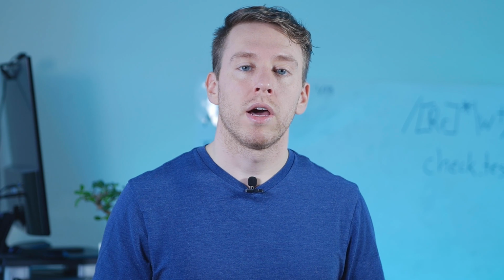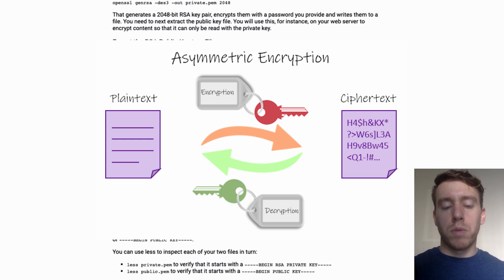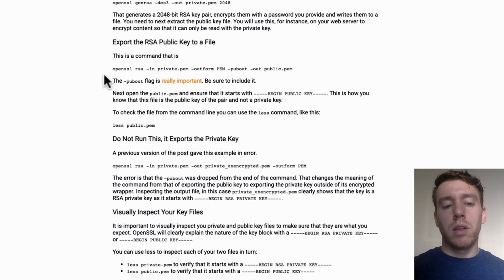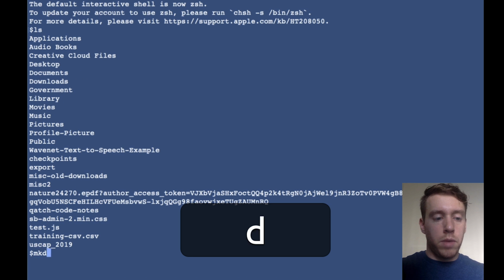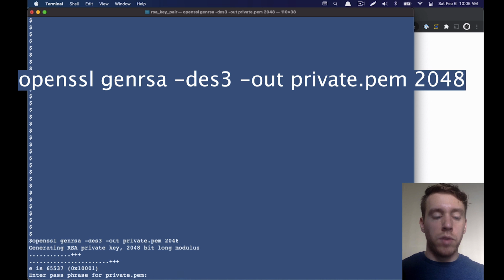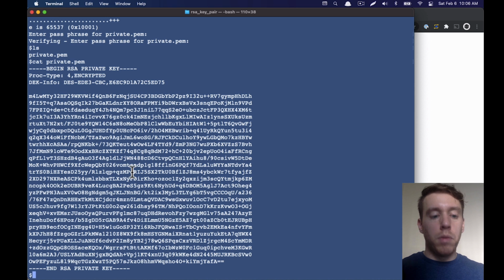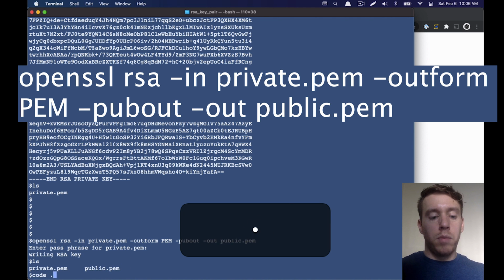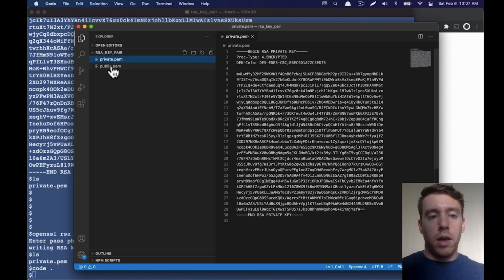How To Generate RSA Public and Private Key Pair with OpenSSL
Encrypted AF...

Easily generate an RSA Public and Private Key Pair (Asymmetric Keys) using OpenSSL. This tutorial will demonstrate the commands to generate a 2048 bit asymmetric key from the terminal on a mac computer. The first command will generate a pem file contain the private key then we will create a public key file. Encryption is an important concept to understand, asymmetric key pairs are using for secure shell (ssh) and SSL within browsers.

Commands:

Generate Key Pair
openssl genrsa -des3 -out private.pem 2048

Extract Public Key
openssl rsa -in private.pem -outform PEM -pubout -out public.pem

Have a question about a topic covered in a video or need help? We Offer an 80% Money Back Guarantee.

Asymmetric versus Symmetric Keys 0:00 - 1:00
OpenSSL 1:00 - 1:20
Create Key Pair 1:20 - 2:27
Extract Public Key 2:27 - 2:56
Key Information 2:56 - 4:11